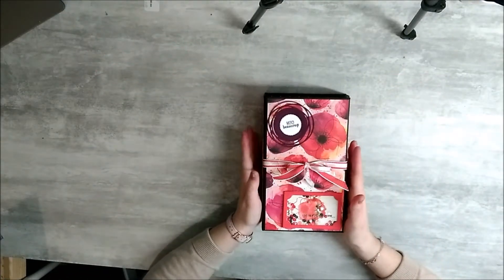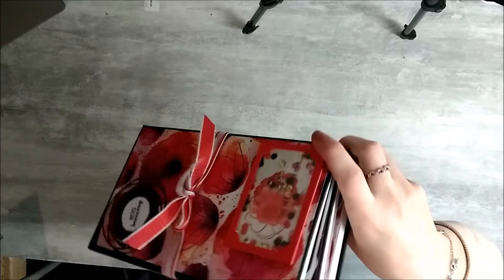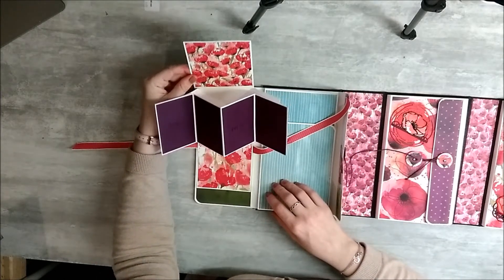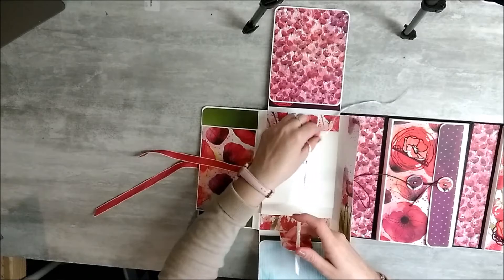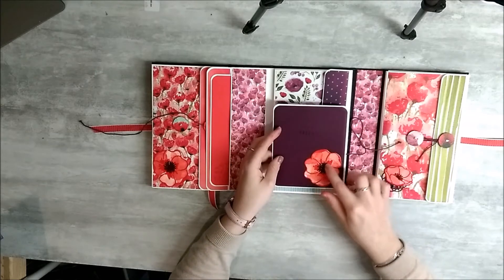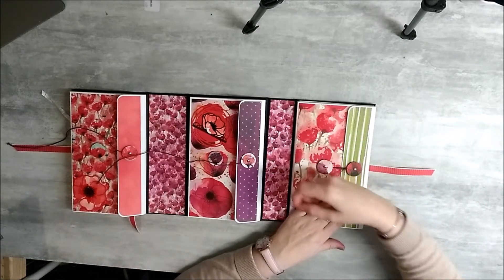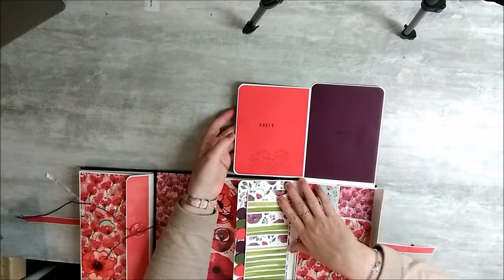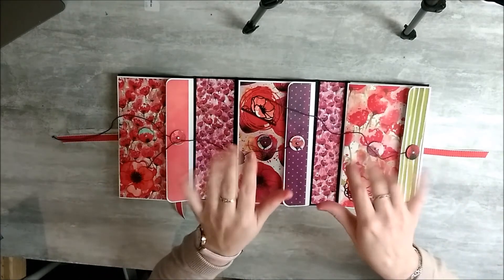{Album 16} Folio 3 Rabats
♡ Marion Masclet, démonstratrice indépendante Stampin' Up! est heureuse de vous accueillir pour une nouvelle vidéo-tuto. ♡

 ➸ Retrouvez moi la semaine prochaine pour le premier tutoriel de l'album!

Ou via ma boutique en ligne 24h/24 et 7j/7

♡ Musique ♡
➸ Réaliser par mon conjoint !

MARION !